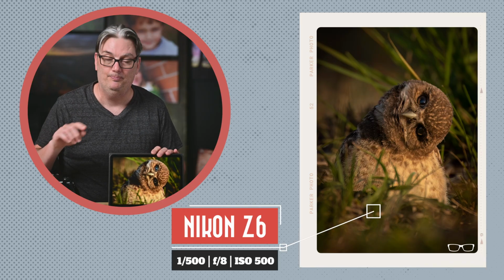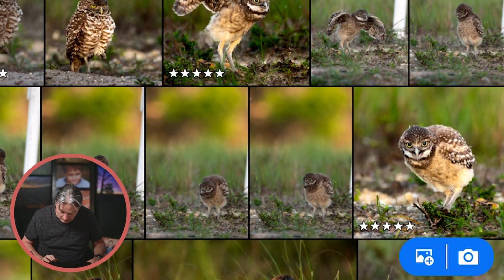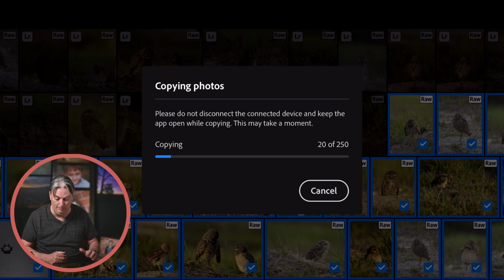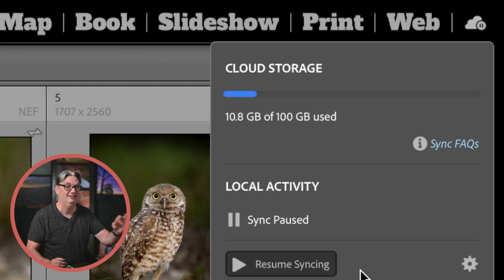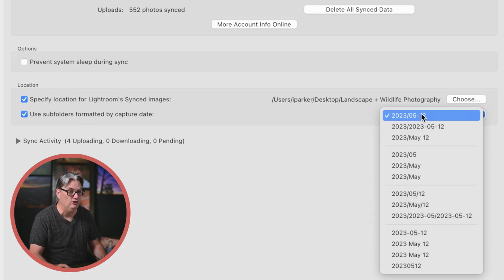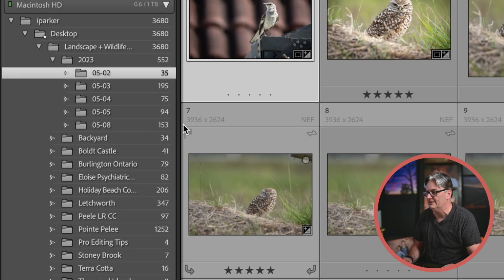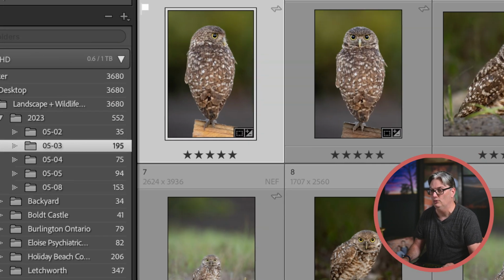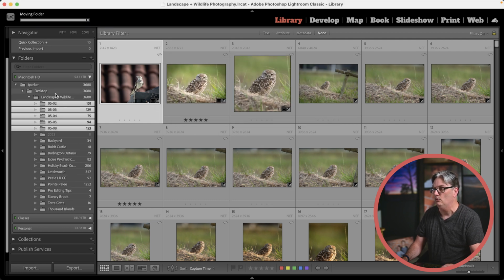Make it Work... Lightroom Mobile + Lightroom Classic Sync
Discover how to download images from your camera to Lightroom Mobile (iPad).  Then, sync to Lightroom Classic and download it to your main computer.